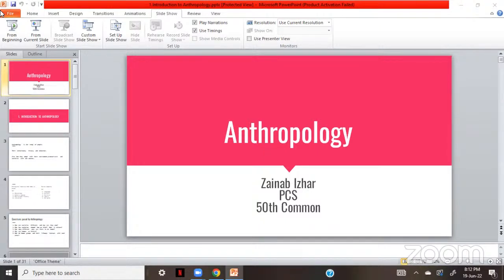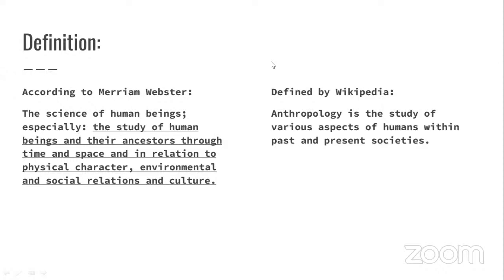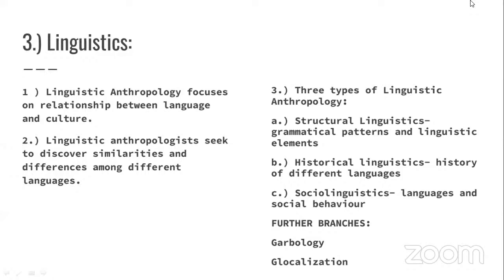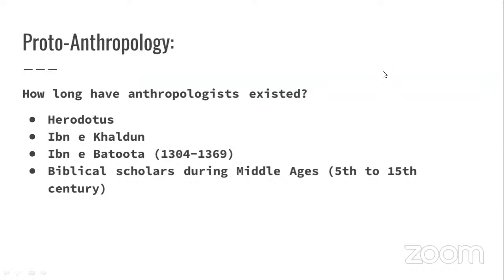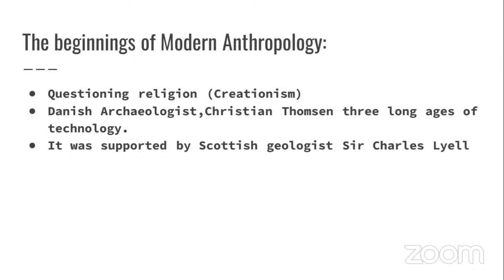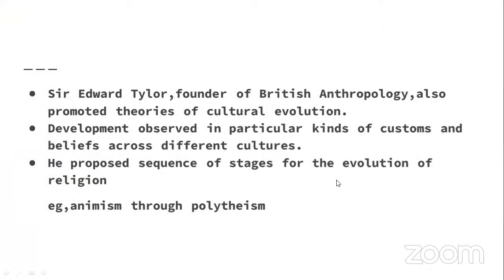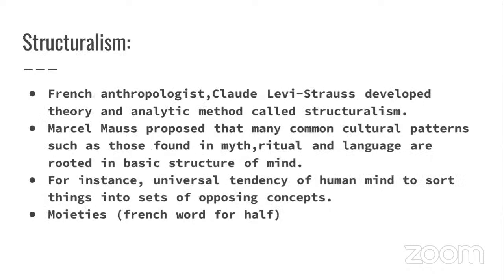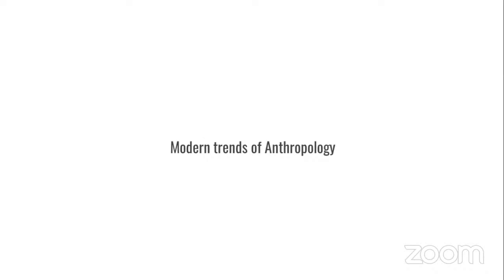Introductory Class on Anthropology by Ms. Zainab Izhar (50th CTP, Customs)